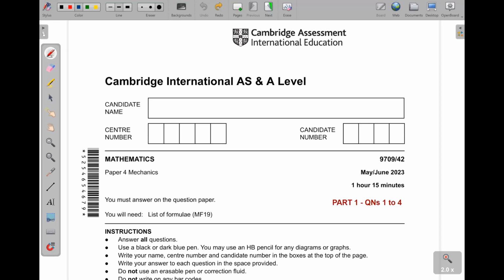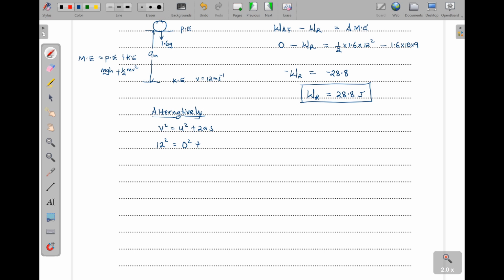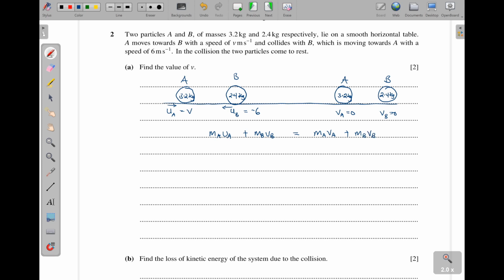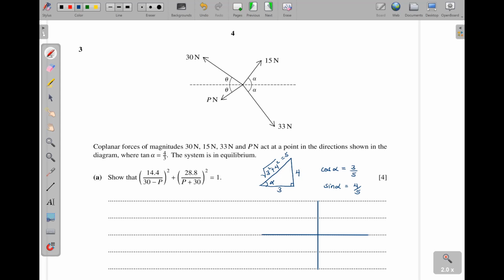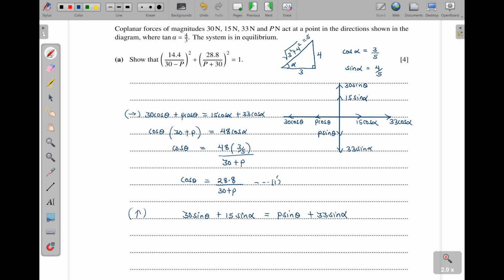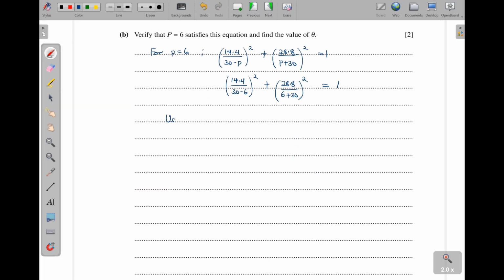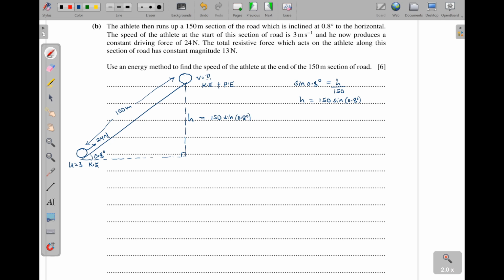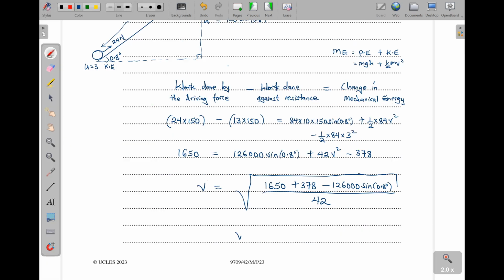9709/42/M/J/23 -- A LEVEL MATHEMATICS MECHANICS PAPER 42 MAY/JUNE 2023 PART 1